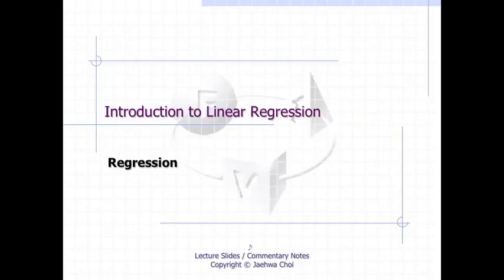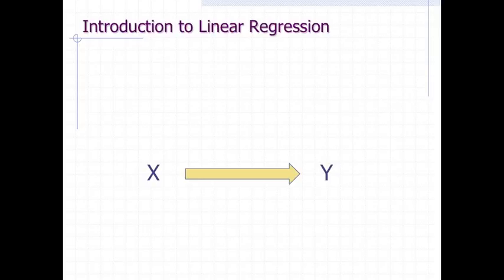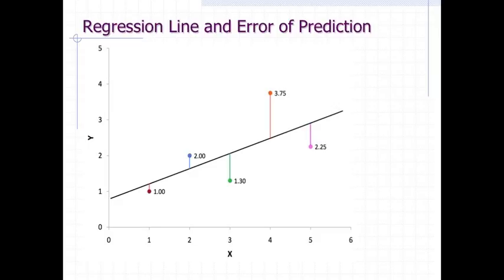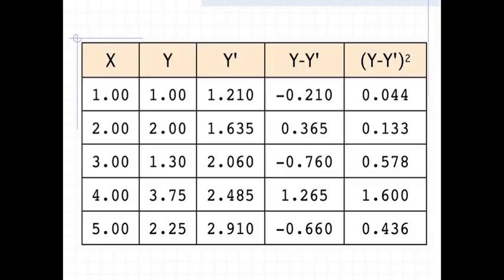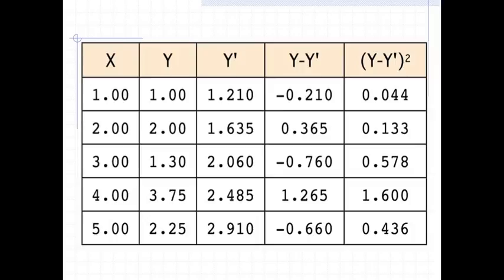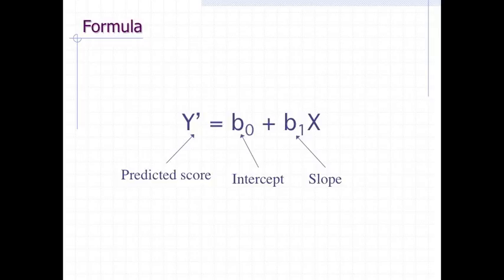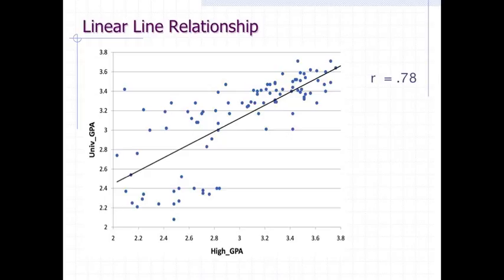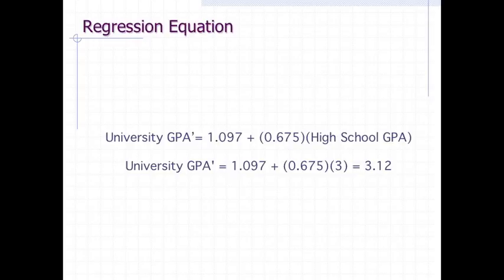14 A Regression Introduction to Linear Regression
Regression Introduction to Linear Regression